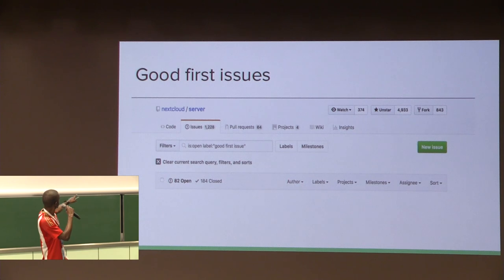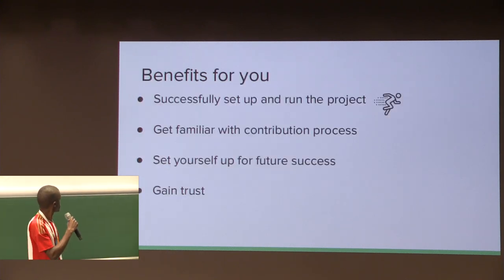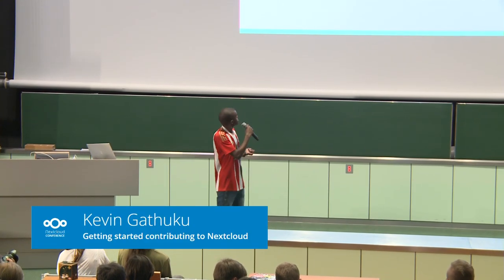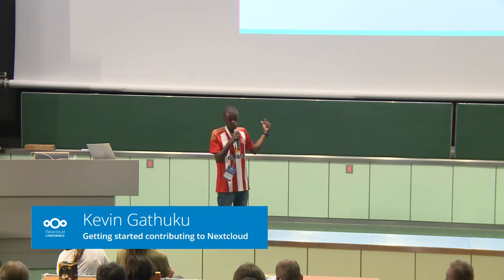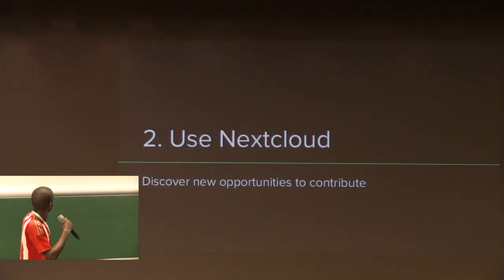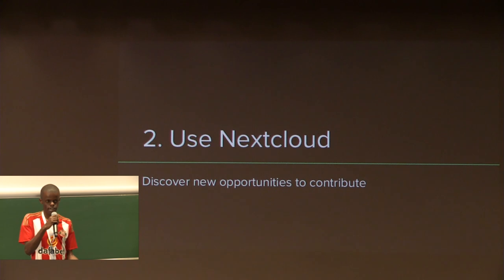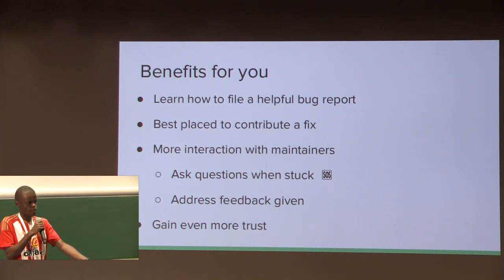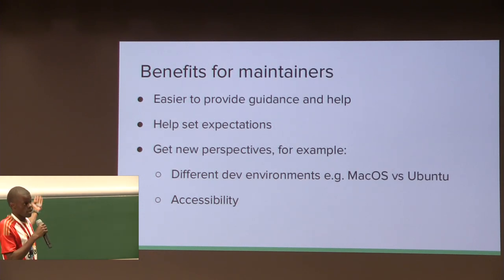Getting started contributing to Nextcloud Kevin Gathuku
Nextcloud Conference 2018
You want to contribute to an open source project like Nextcloud, but how do you get started?
In this talk, we explore practical steps from my first-hand experience on ways to make this process easier both for you and the project maintainers!